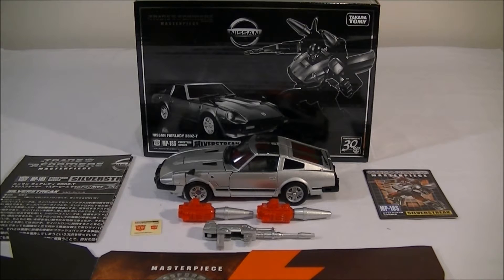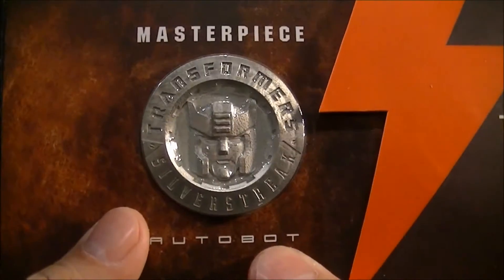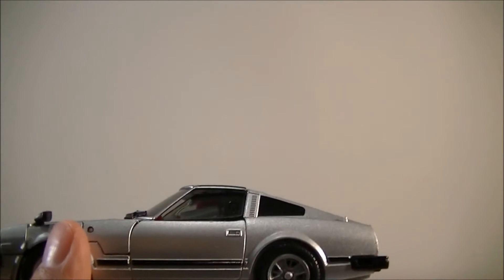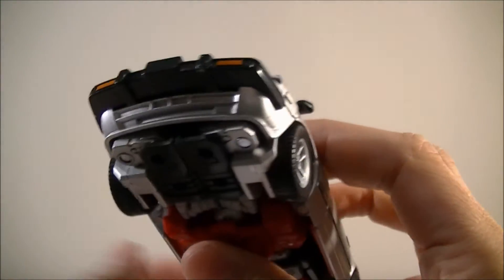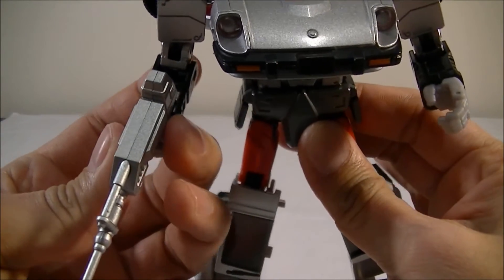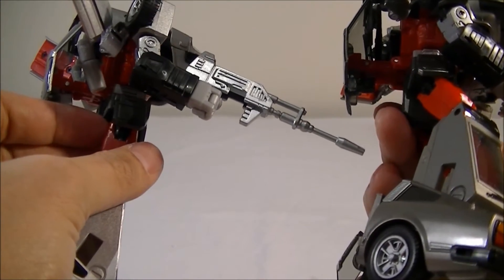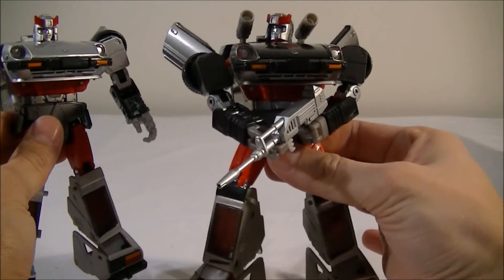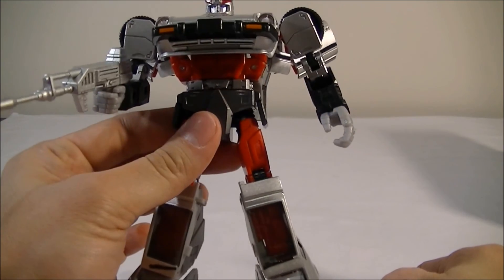Transformers Masterpiece MP-18S Silverstreak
Click the link below to head on over to Big Bad Toy Store and pick up this great figure!!